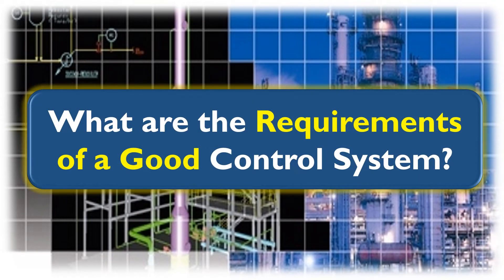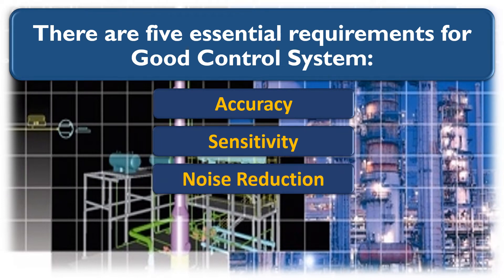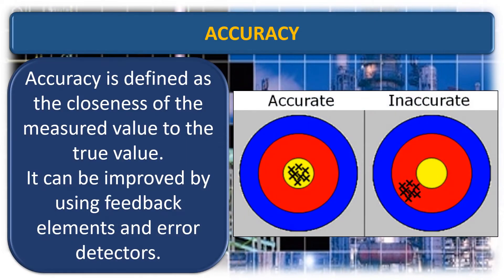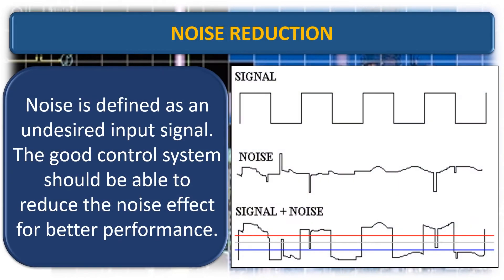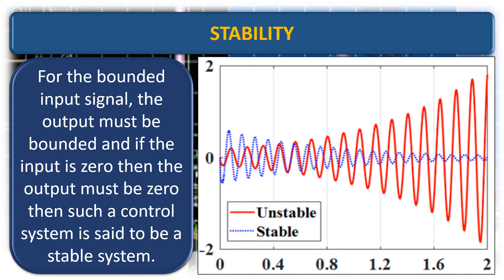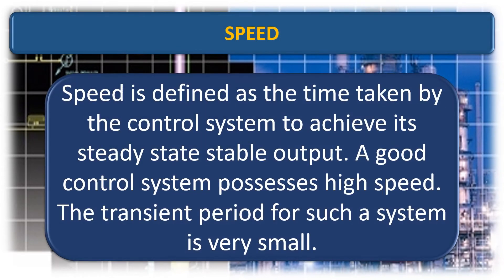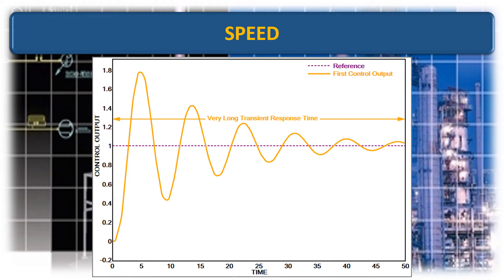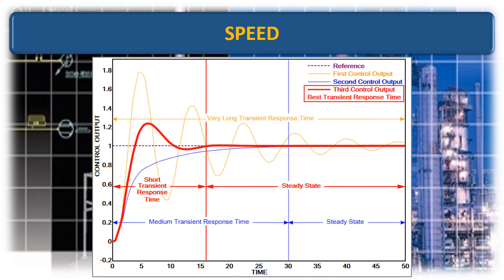What are the Requirements of a Good Control System?